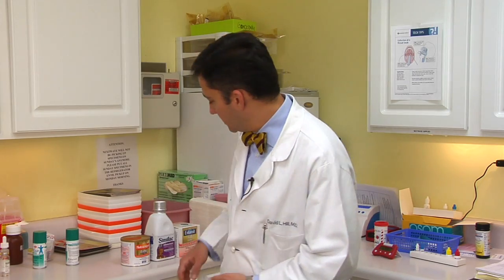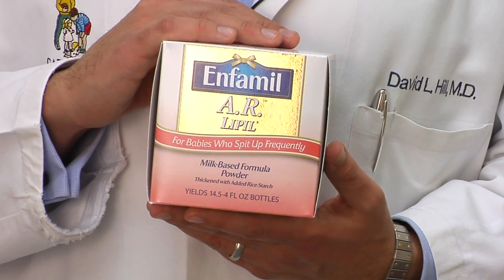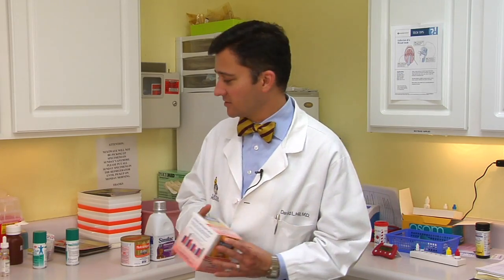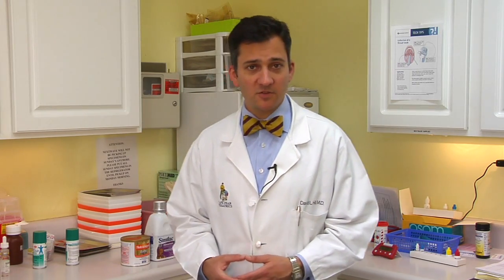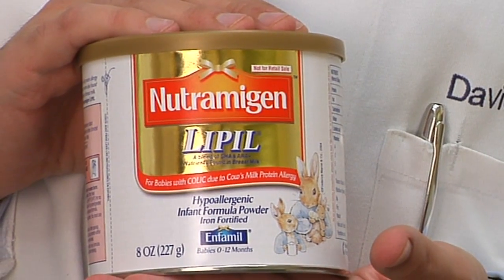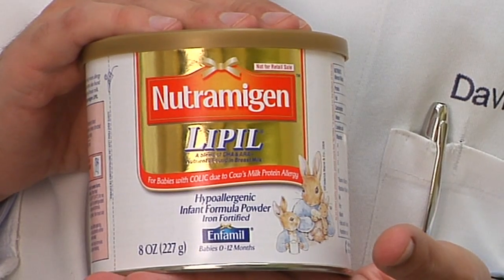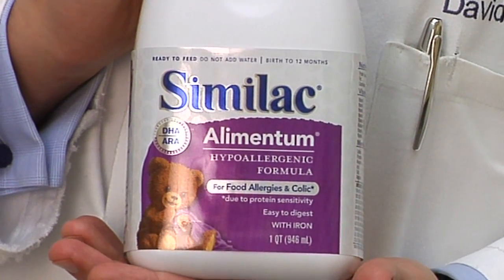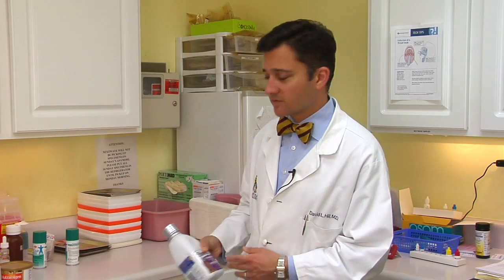Kids' Health & Pediatrics : Acid Reflux Disease in Infants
Acid reflux disease is a very common disease among infants, and to some degree, it is a normal part of an infant's functioning. Determine when acid reflux is causing a problem, such as weight loss or congestion, with help from a pediatrician in this free video on preventing medical problems in children.